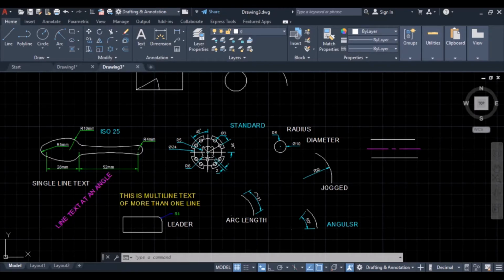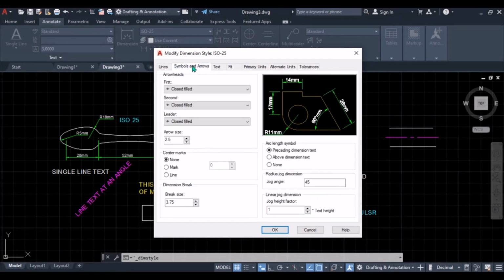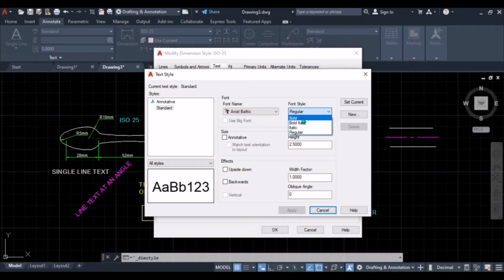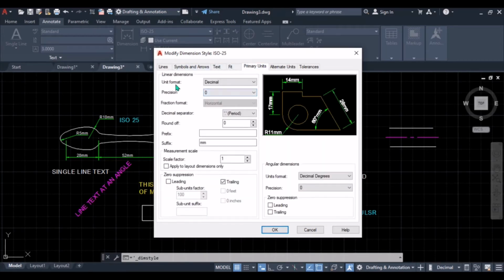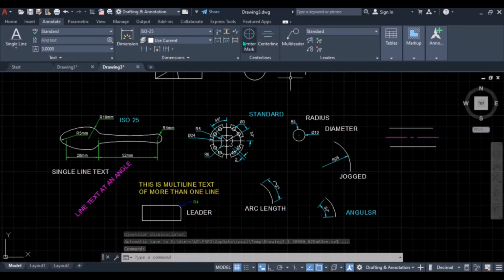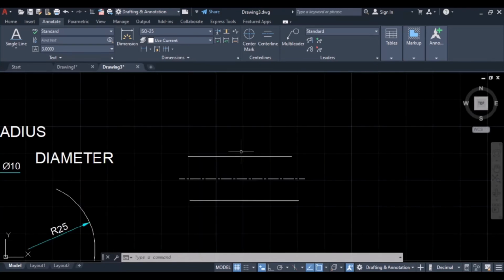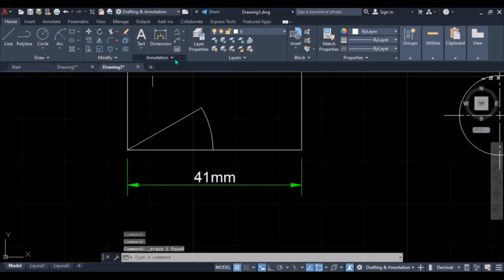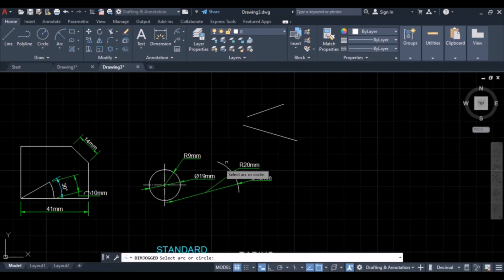Annotation Styles in AutoCAD(modify UNITS, TEXTS, DIMENSIONS/ LEADER LINES, CENTERS)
Annotation includes dimensions, notes, leader lines, centre mark, centre line, explanatory symbols or objects used to add information to your drawing  AutoCAD.
It also includes modifying of the text, dimension lines and arrow heads

How to add single line text to an object  AutoCAD
how to add a block of text  AutoCAD
how to add text adjusted at an angle AutoCAD
how to adjust the text height/ change the text style  AutoCAD

DIMENSIONING
how to adjust the text height in dimensioning of objects  AutoCAD
how to add texts in dimensions AutoCAD
how to change the color of the text in dimension AutoCAD
how to change the color of dimension lines and extension lines AutoCAD
how to create new dimension styles AutoCAD
how to modify the dimensions AutoCAD
how to change the arrows and arrow heads and arrow size AutoCAD
How to change decimal places in Autocad
how to adjust text placement/alignment  AutoCAD
how to add suffix/prefix to a text  AutoCAD

LEADER LINES
how to modify the leader lines AutoCAD
how to change the leader format and the size of arrow head AutoCAD
how to change the color of the leader line and text in the leader line AutoCAD
how to change the leader structure and maximum points of a leader line AutoCAD
how to change the text styles of the leader line AutoCAD

HOW TO ADD CENTRE MARK TO A CIRCLE/ ARC IN AUTOCAD

HOW TO ADD A CENTRE LINE TO TWO OBJECTS IN AUTOCAD